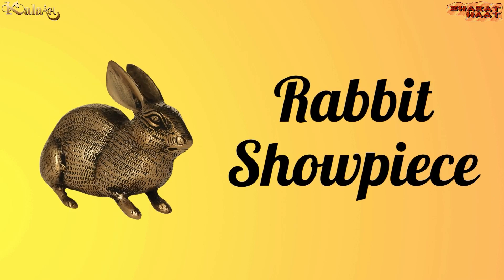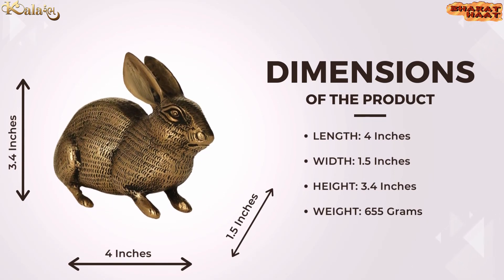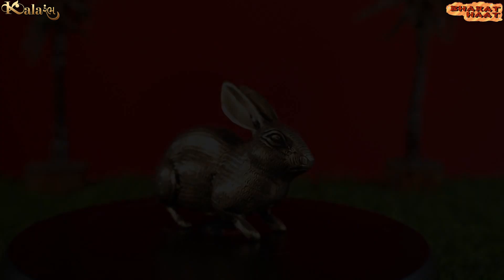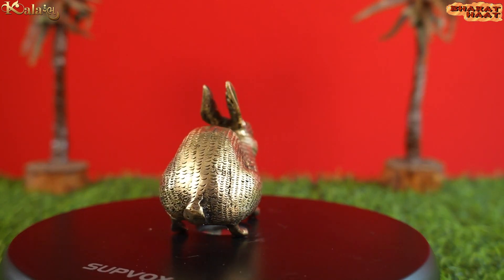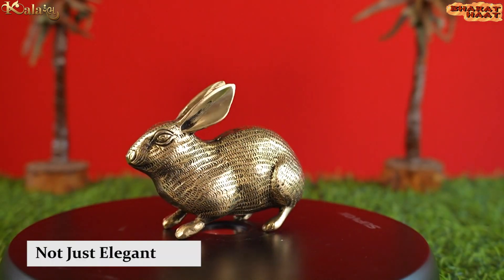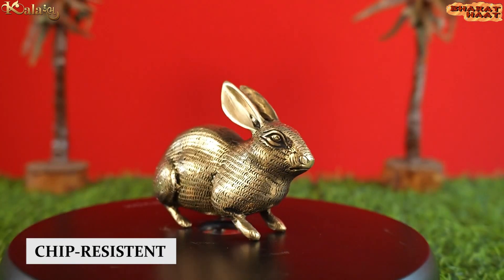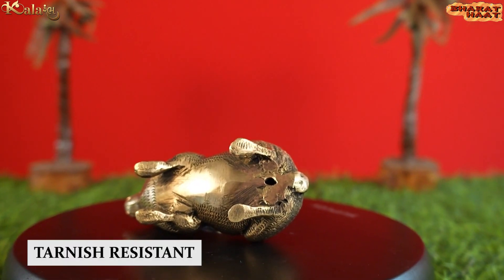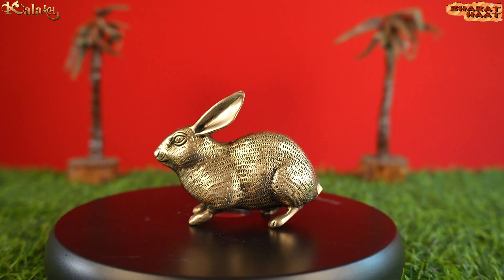Brass Rabbit Showpiece: Crafting Art from Metal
➡️ 𝐏𝐫𝐨𝐝𝐮𝐜𝐭 𝐃𝐞𝐭𝐚𝐢𝐥𝐬
Product Name: Rabbit
Product Code: BH09850
Color: Brass Golden Yellow
Material: Brass